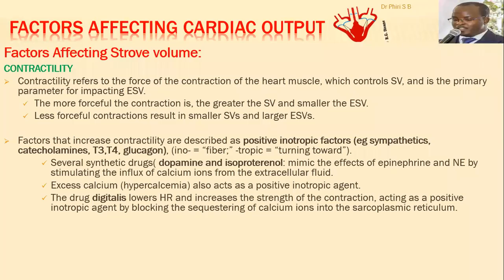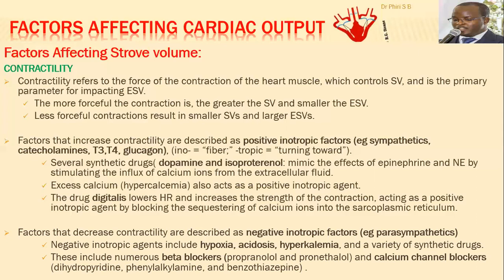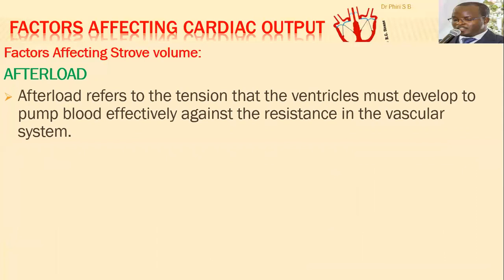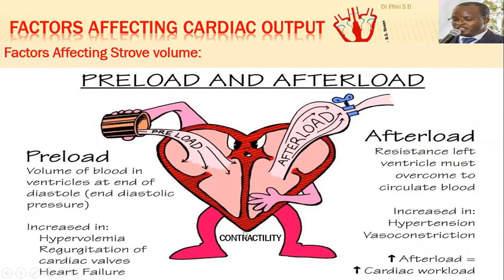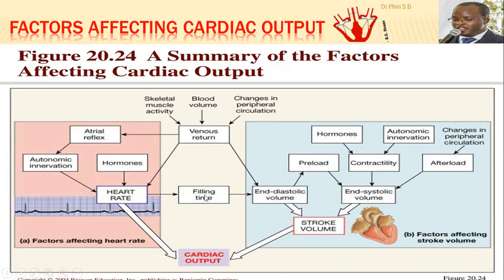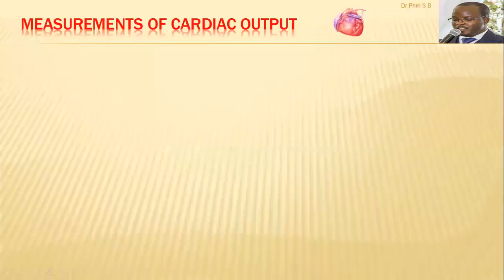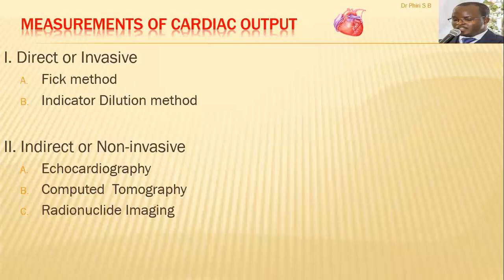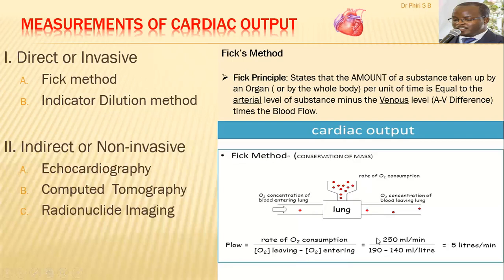5 Circulatory system lecture 5 Video part B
Factors affecting CO and Measurement of CO